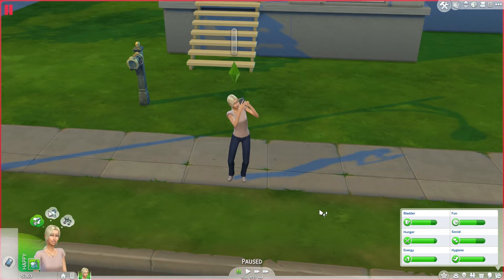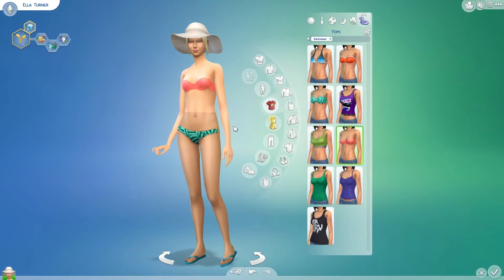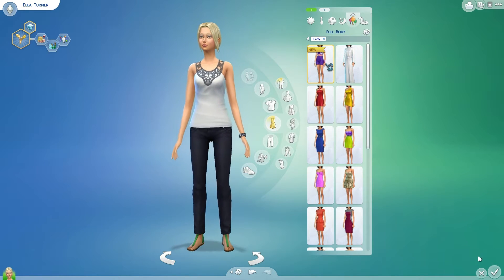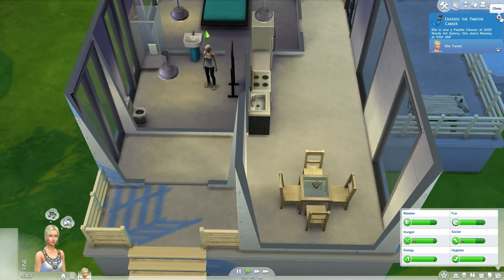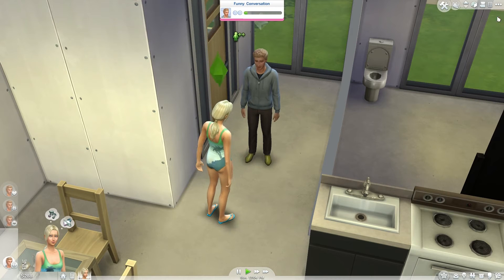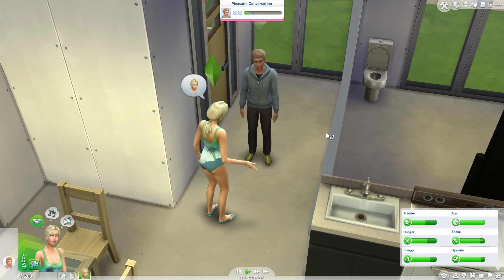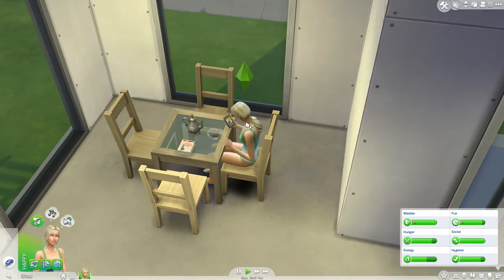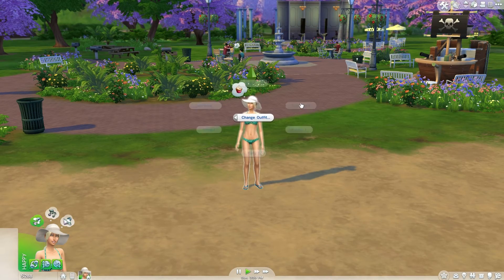Ella Turner Part 1 - Fresh Start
This is the first video in the new series called Fresh Start.  Featuring Ella Turner who has just started out her life, even though there is no uni in game I have made a back story as though she just graduated and now is starting out on her own.
Feel free to keep in touch with me & let me know what you think!